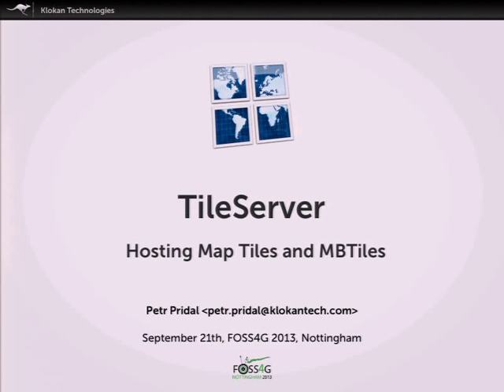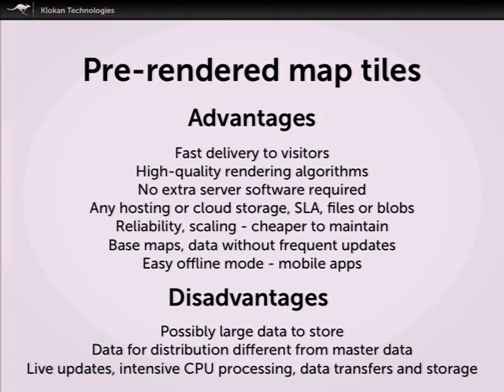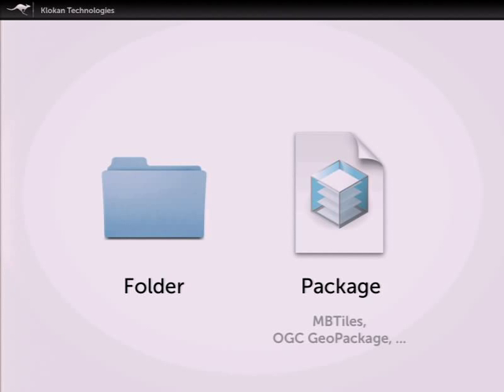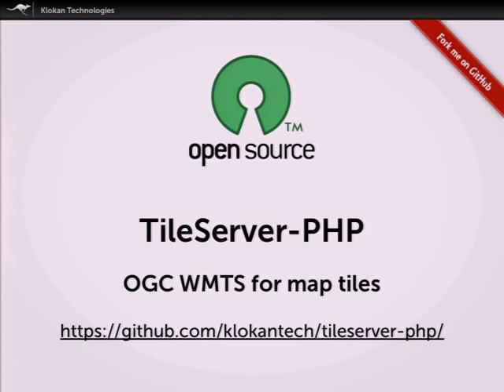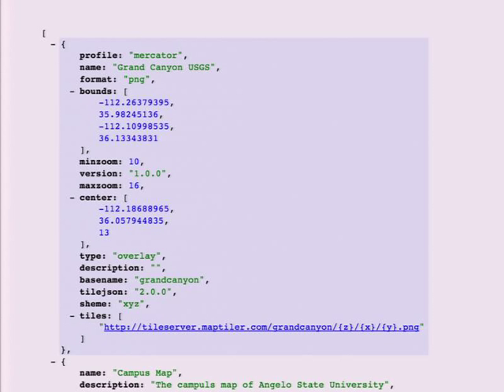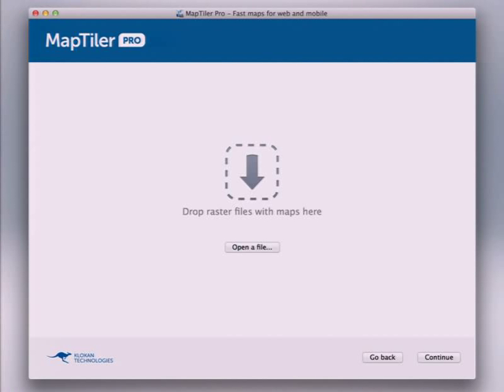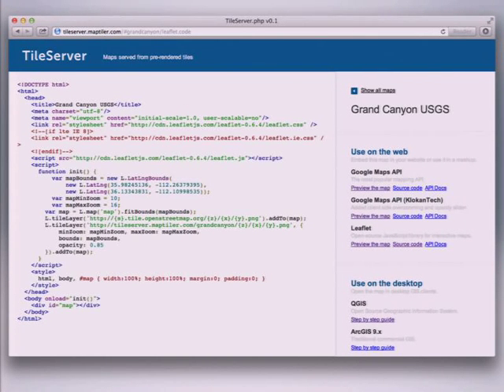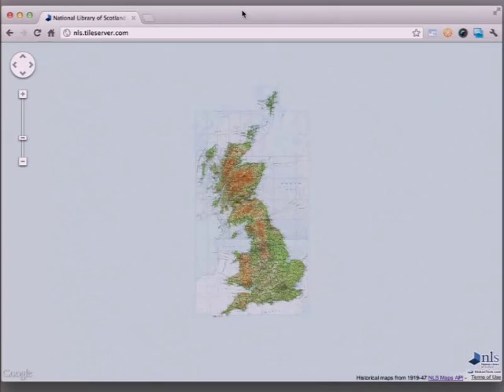TileServer: Hosting Map Tiles And MBTiles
OpenGIS Web Map Tiling Service (WMTS) is becoming the standard used for distributing raster maps to the web and mobile applications, cell-phones, tablets as well as desktop software. Practically all popular desktop GIS products now support this standard as well, including ESRI ArcGIS for Desktop, open-source Quantum GIS (qgis) and uDig, etc. The TileServer, a new open-source software project, is going to be demonstrated. It is able to serve maps from an ordinary web-hosting and provide an efficient OGC WMTS compliant map tile service for maps pre-rendered with MapTiler, MapTiler Cluster, GDAL2Tiles, TileMill or available in MBTiles format. The presentation will demonstrate compatibility with ArcGIS client and other desktop GIS software, with popular web APIs (such as Google Maps, MapBox, OpenLayers, Leaflet) and with mobile SDKs. We will show a complete workflow from a GeoTIFF file (Ordnance Survey OpenData) with custom spatial reference coordinate system (OSGB / EPSG:27700) to the online service (OGC WMTS) provided from an ordinary web-hosting. The software has been originally developed by Klokan Technologies GmbH (Switzerland) in cooperation with NOAA (The National Oceanic and Atmospheric Administration, USA) and it has been successfully used to expose detailed aerial photos during disaster relief actions, for example on the crisis response for Hurricane Sandy and Hurricane Isaac in 2012. The software was able to handle large demand from an ordinary in-house web server without any issues. The geodata were displayed in a web application for general public and provided to GIS clients for professional use - thanks to compatibility with ArcIMS. It can be easily used for serving base maps, aerial photos or any other raster geodata. It very easy to apply - just copy the project files to a PHP-enabled directory along with your map data containing metadata.json file. The online service can be easily protected with password or burned-in watermarks made during the geodata rendering. Tiles are served directly by Apache web server with mod_rewrite rules as static files and therefore are very fast and with correct HTTP caching headers. The web interface and XML metadata are delivered via PHP, because it allows deployment on large number of existing web servers including variety of free web hosting providers. There is no need to install any additional software on the webserver. The mapping data can be easily served in the standardized form from in-house web servers, or from practically any standard web-hosting provider (the cheap unlimited tariffs are applicable too), and from a private cloud. The same principle can be applied on an external content distribution network (Amazon S3 / CloudFront) to serve the geodata with higher speed and reliability by automatically caching it geographically closer to your online visitors, while still paying only a few cents per transferred gigabyte.